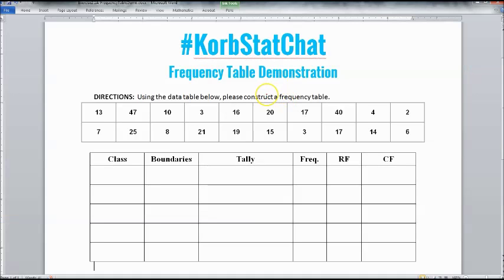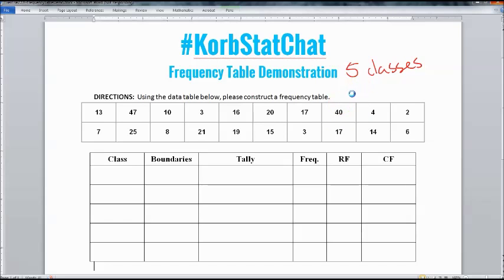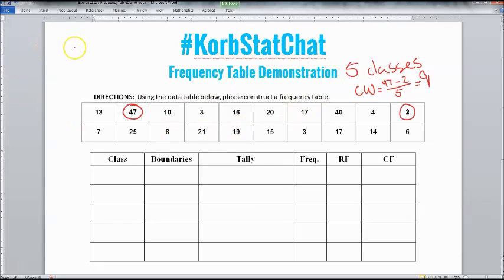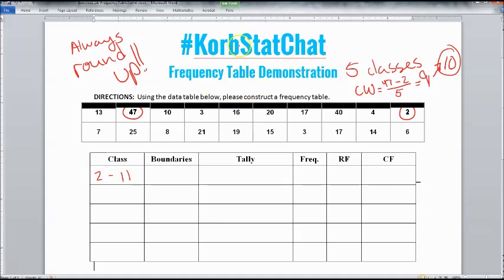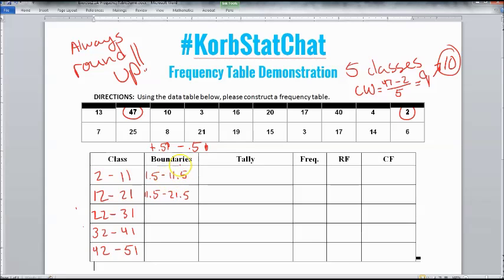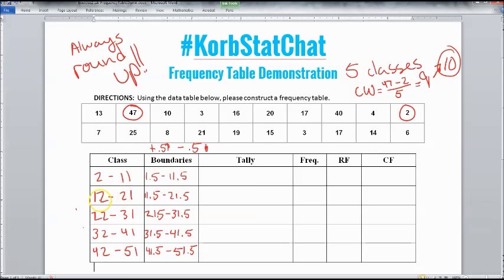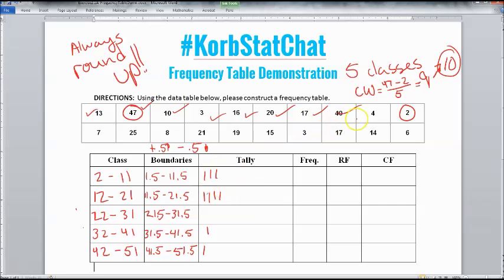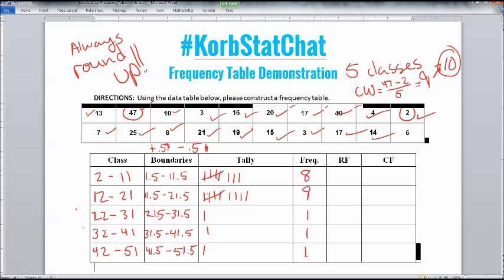Episode #008 - Frequency Table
In this video, we discuss what a frequency table is and how it can be constructed to help us create a frequency histogram.

This is part 1 of 3 videos that will discuss histograms and ogives.

-Mr. K